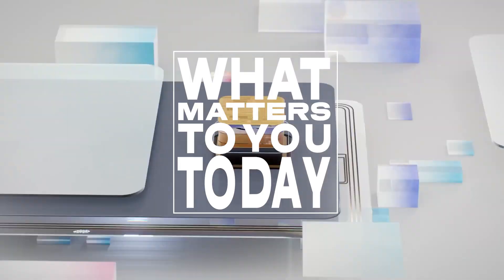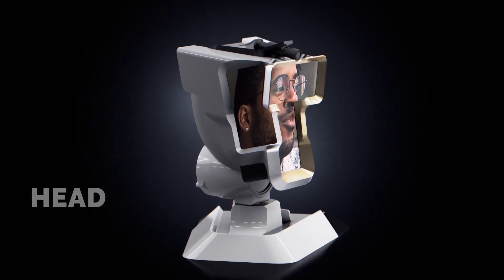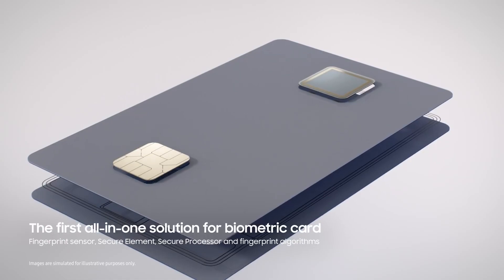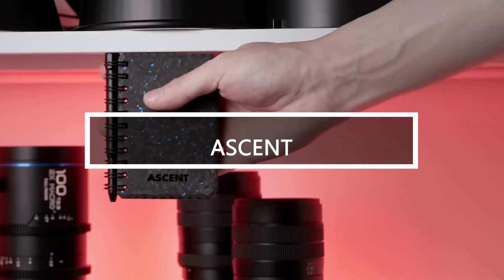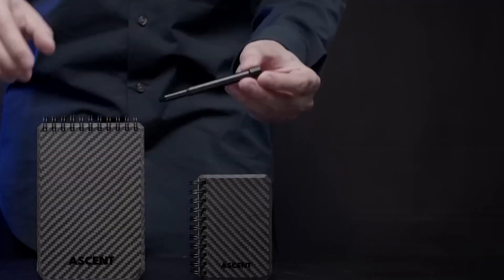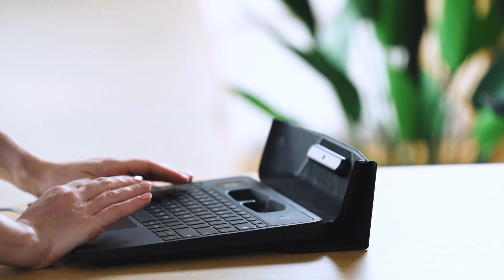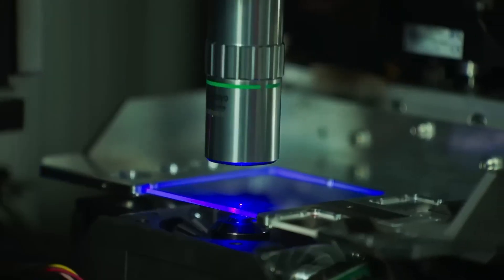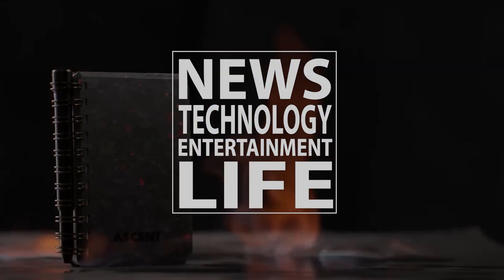Revolutionary Creations: Unlock the Best Inventions of 2023!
Explore the cutting-edge world of technology with our compilation of the most ingenious inventions of 2023! From revolutionary gadgets to mind-blowing innovations, discover the future today. Stay informed and be amazed by the latest breakthroughs that could change the way we live!